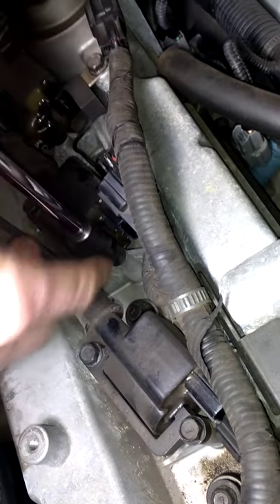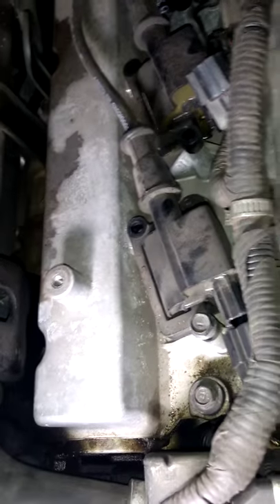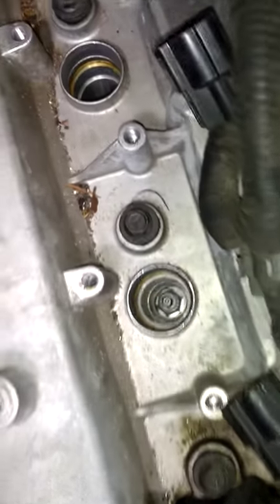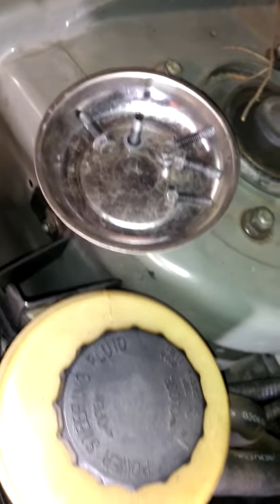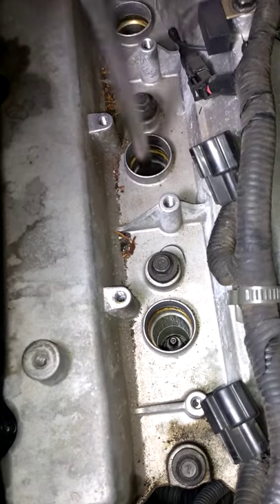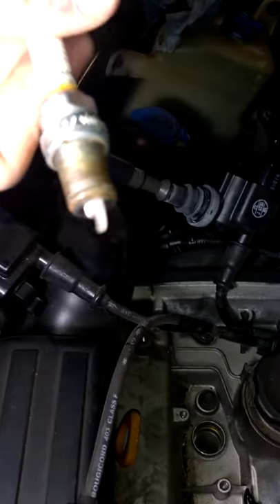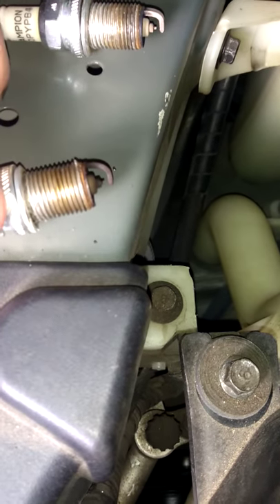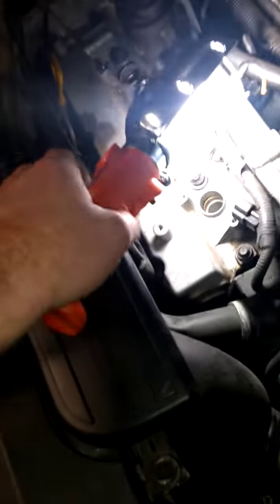04 kia Sedona how the front spark plugs come out